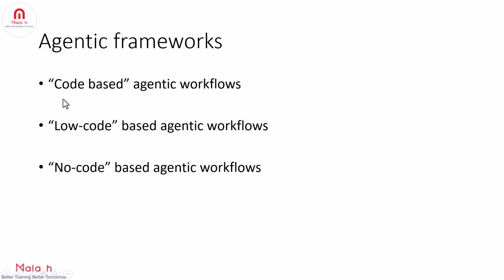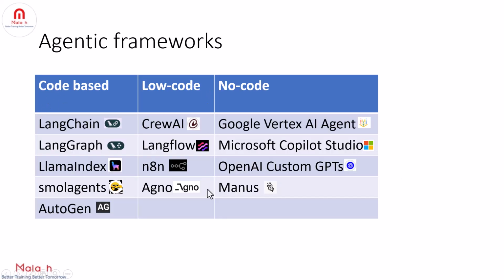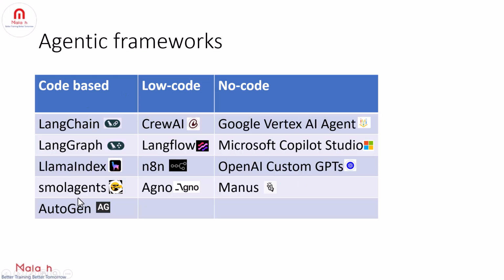#13 Top AI Agentic Frameworks Explained (LangChain, LangGraph, CrewAI, AutoGen & More)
There are too many AI agent frameworks today…

LangChain, LangGraph, CrewAI, AutoGen, LlamaIndex, n8n, smolagents and more.

Which one should you learn?
Which one is used in production?
Which one is best for beginners?

In this video, we break down the most popular AI agentic frameworks, what they do, and when to use each one.

✅ What an agentic framework actually does
✅ Differences between popular frameworks
✅ Which frameworks are beginner-friendly
✅ Which frameworks are production-ready

This video will save you weeks of confusion if you’re learning AI agents.